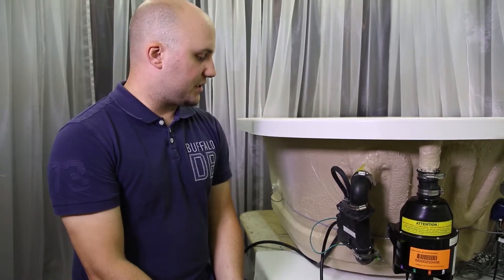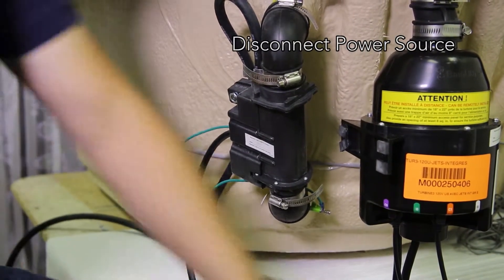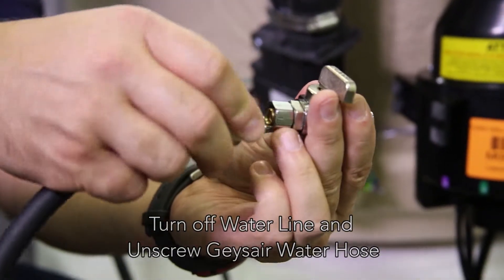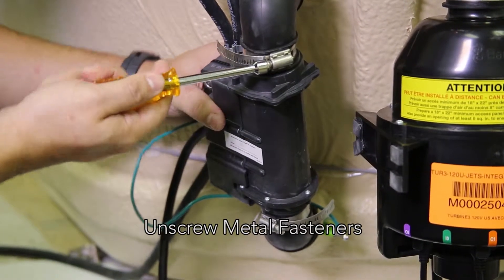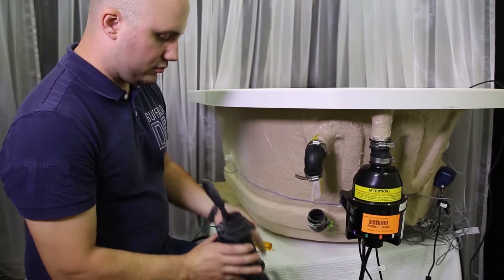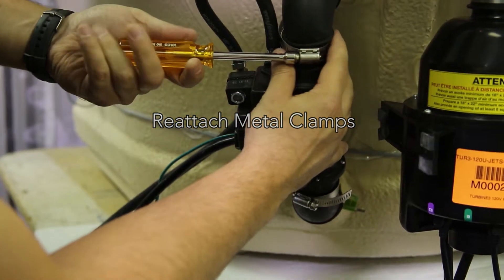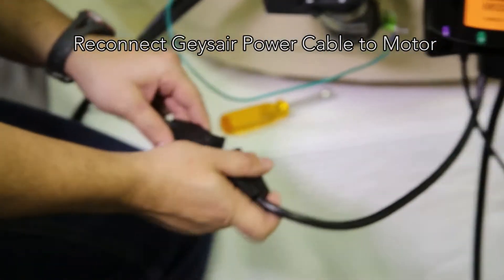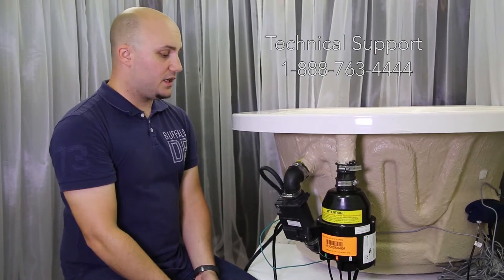How to Replace the Geysair Unit on a BainUltra Bathtub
How to Remotely Mount a Geysair Motor on a BainUltra Bathtub